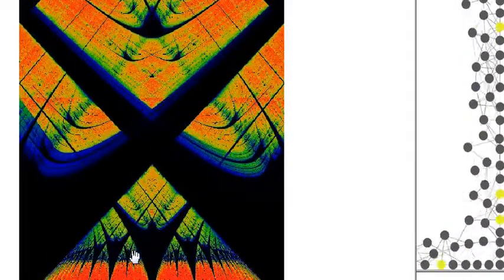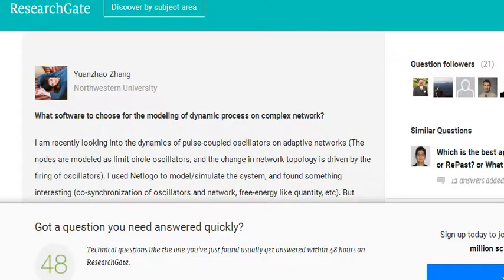Synchronization creates Time. The gap. Phase Locked Loops, Circle Graph, Arnold Tongue, Netlogo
Kuramoto Model,  non-linear dynamical system that models system dynamics of phase-coupled oscillators